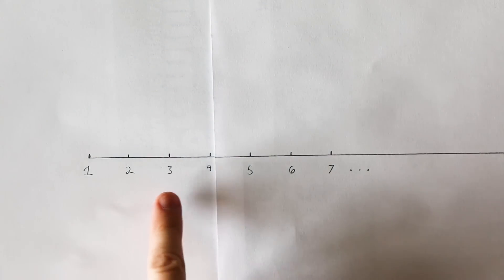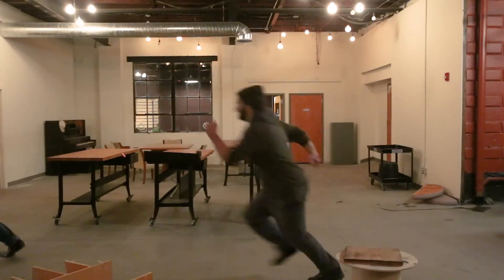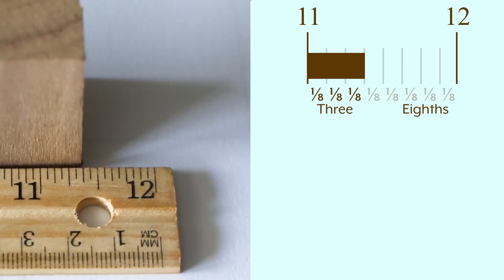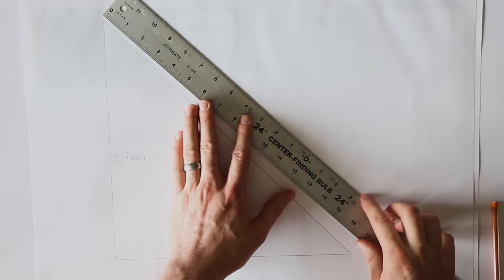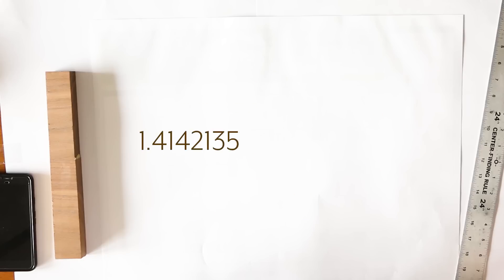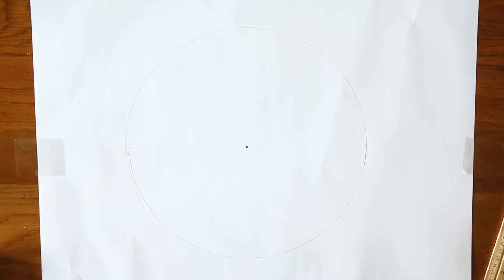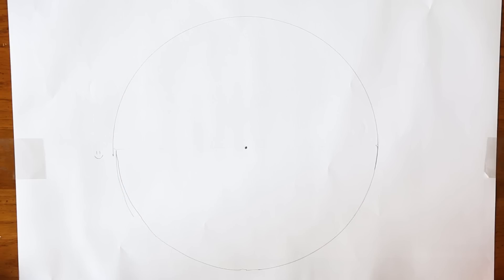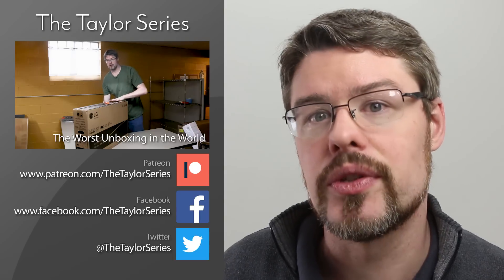The Basic Sets - Where is 7?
In this episode of the Taylor Series, we build five of the most useful groups of numbers using only a few simple geometric shapes!

This is the first episode of the Taylor Series! Yay!

The Taylor Series aims to teach math. Whether you're a student in a math class or someone who has ever asked the question, "What was the big deal about Calculus?" there's something here for you.

Music Credits (from AudioBlocks):

Main background music: Island Fun by Neil Cross